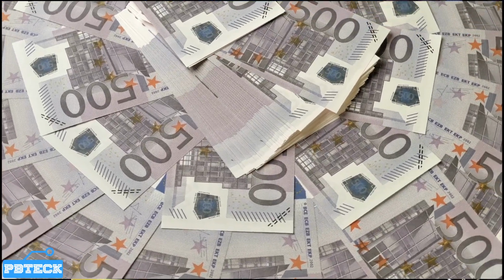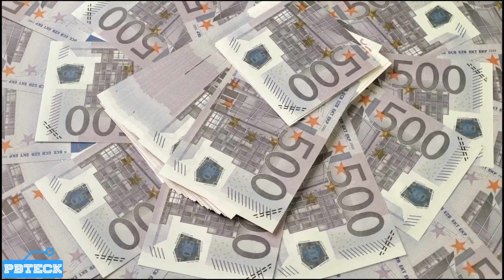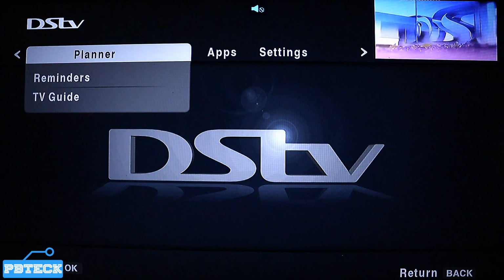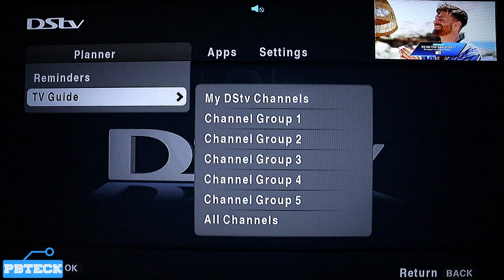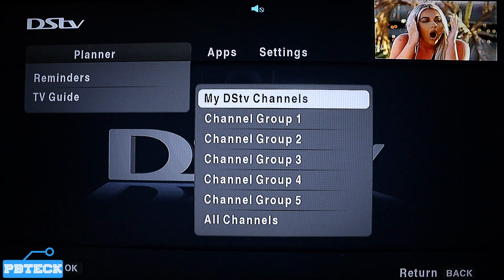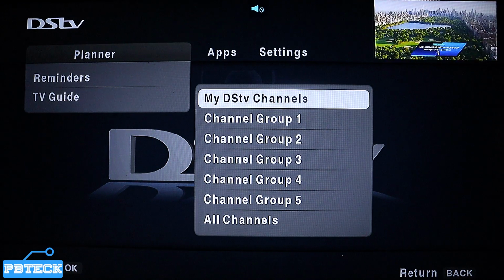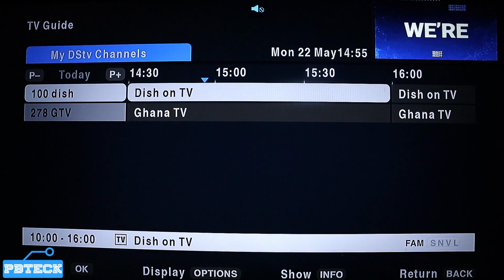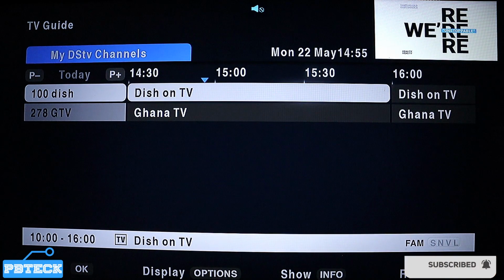💎 How To Check Channels On Dstv Package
How To Check Dstv Working Channels On Your Dstv Package

LINKS